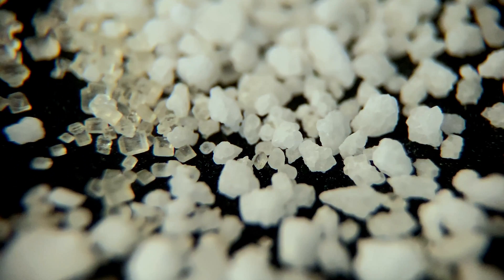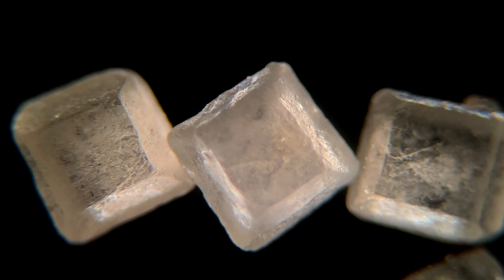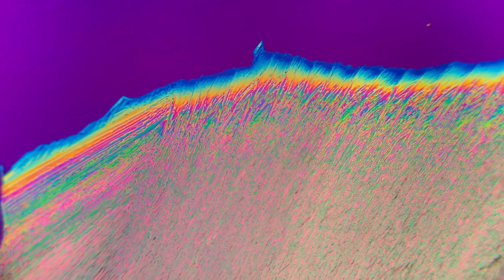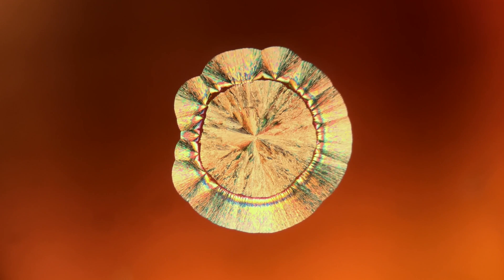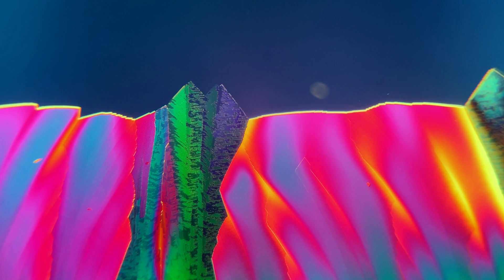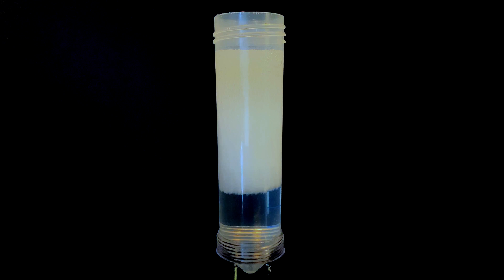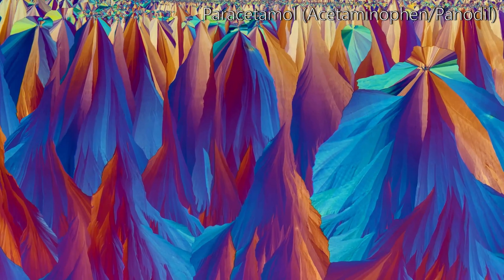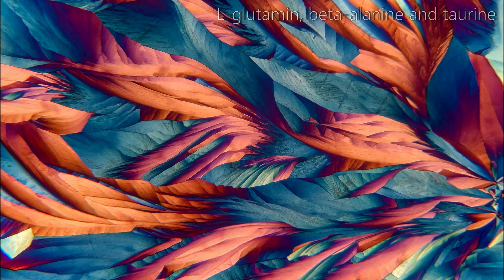Crystal Growth - Under The Microscope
Crystals are all around us and most of us use them everyday in the form of sugar and salt. But how do they look under a microscope? And what about other kinds of crystals?

All footage in this video is shoot on an iPhone mounted on my microscope with a LabCam adapter.

The talented artist that made the music in this video is called Anima (Derek Marquez) and you can find him and his fantastic music on;